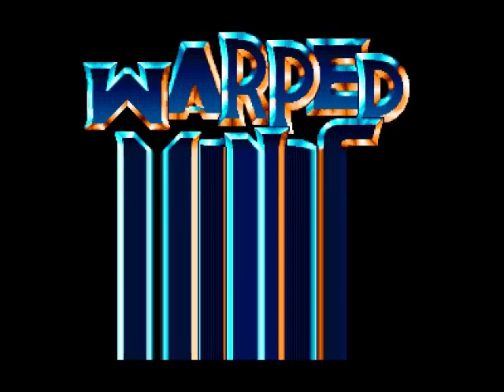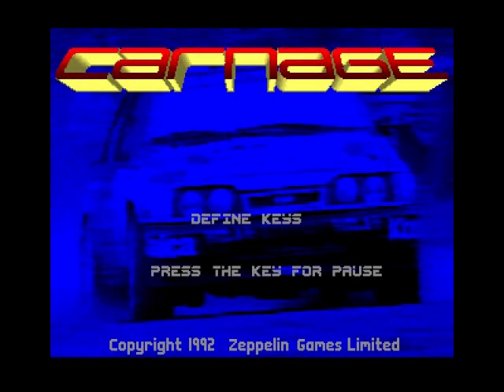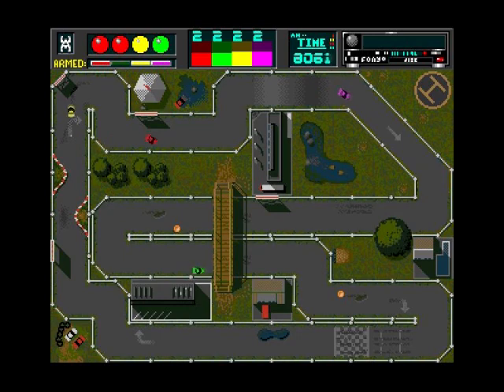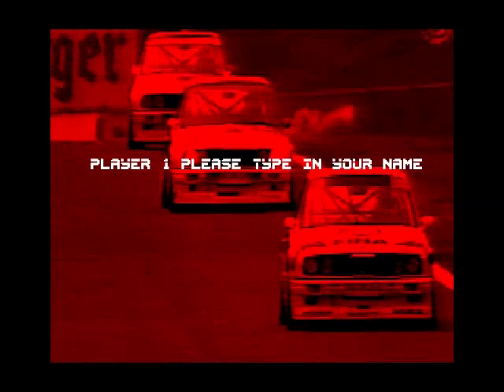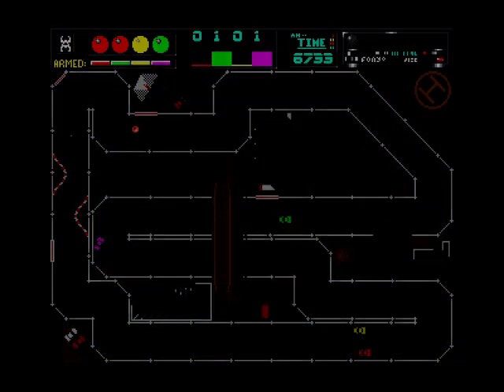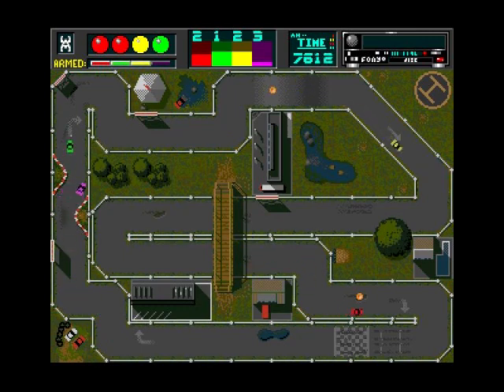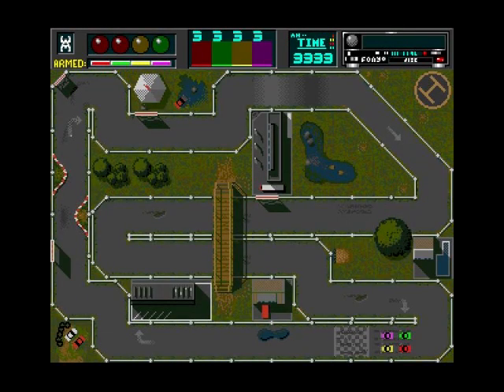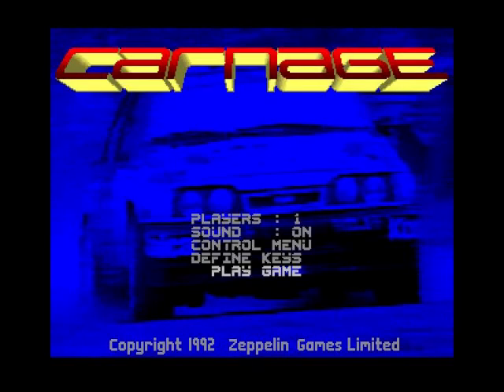Carnage Review for the Commodore Amiga by John Gage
Carnage is a top down racing game that came out in 1992 by Zeppelin Games. Warning! This video has swearing.